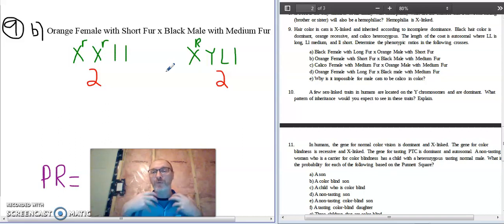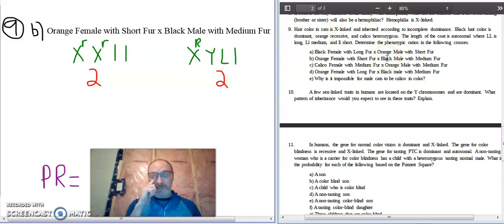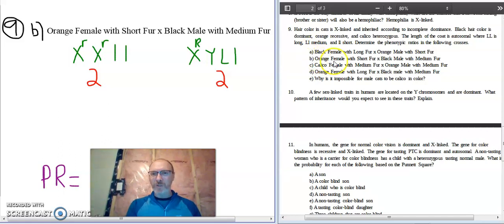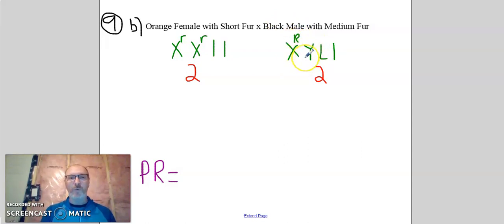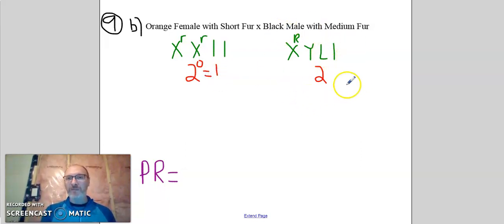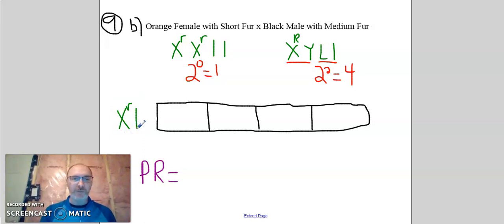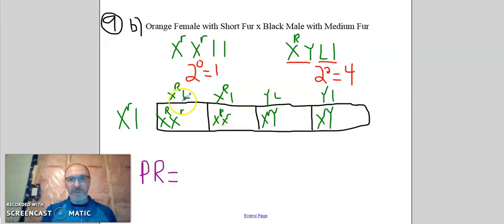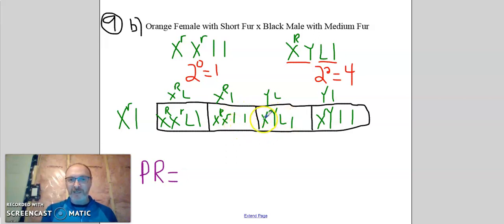X Linked Trait Example Problem